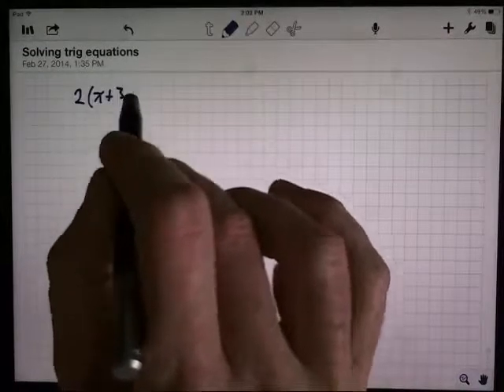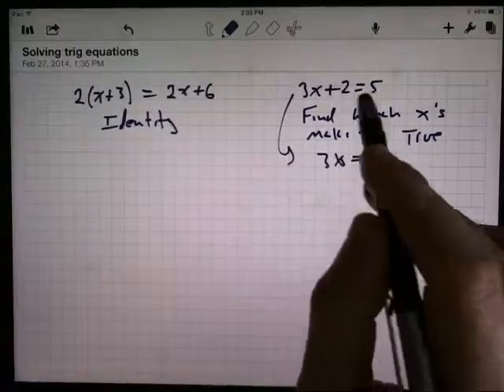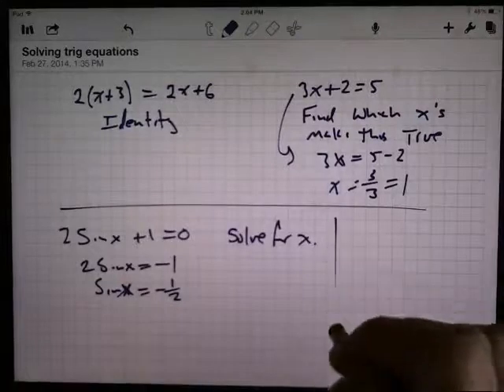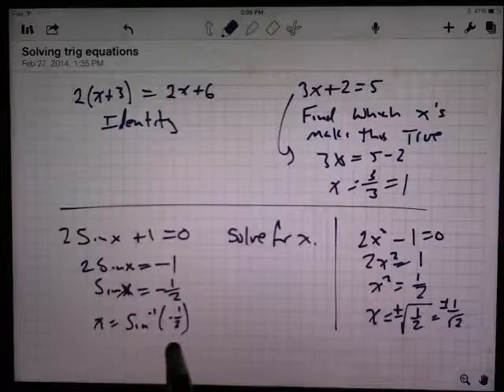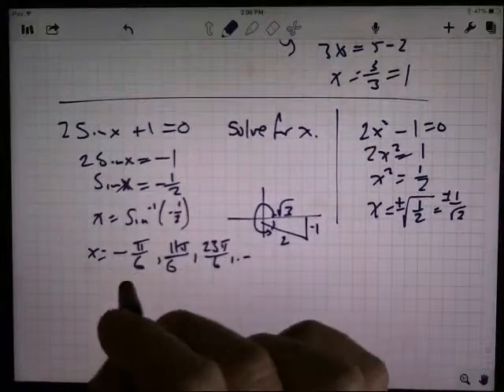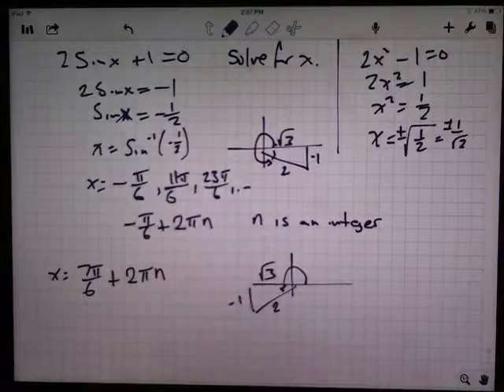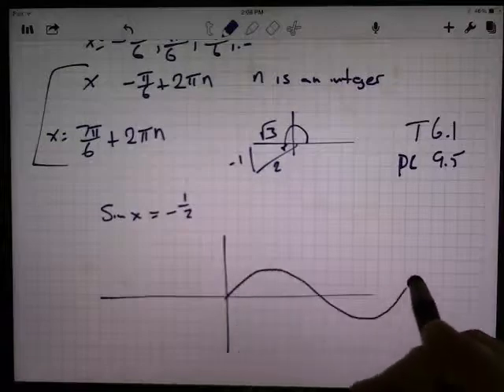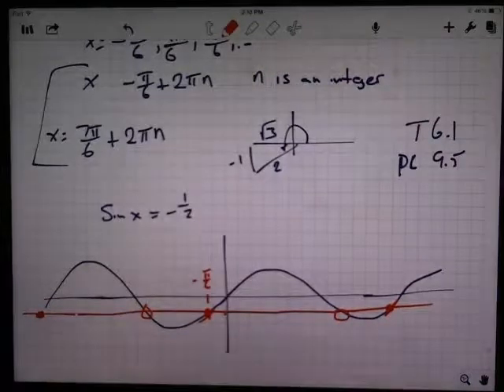Solving Equations 1